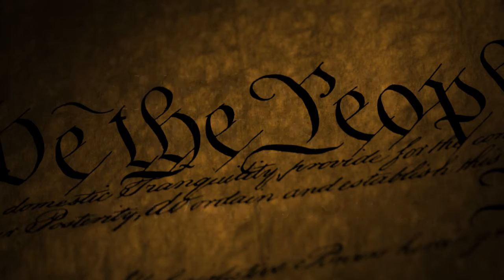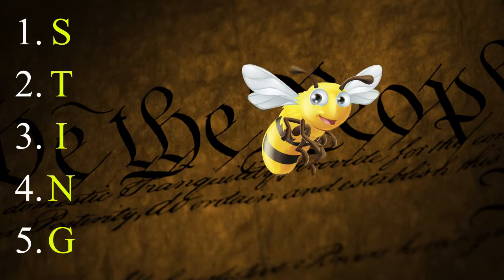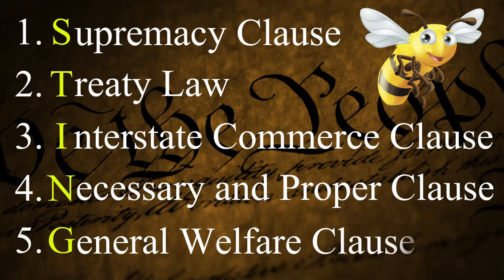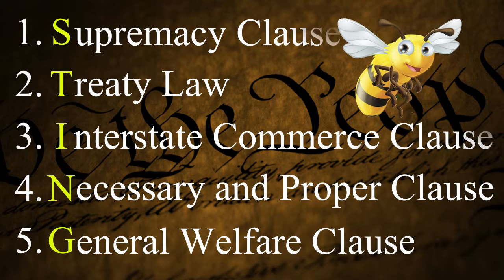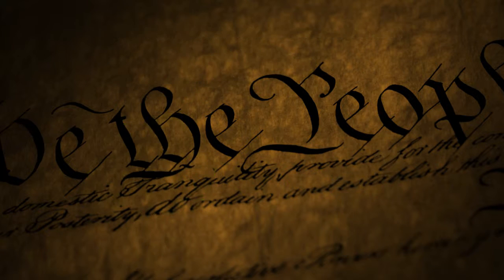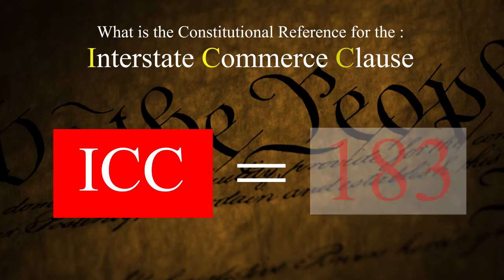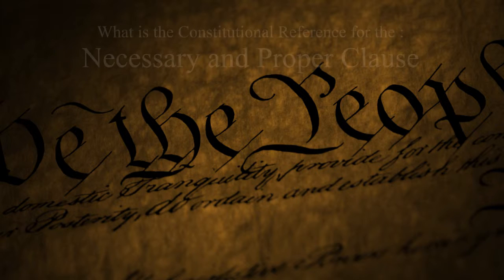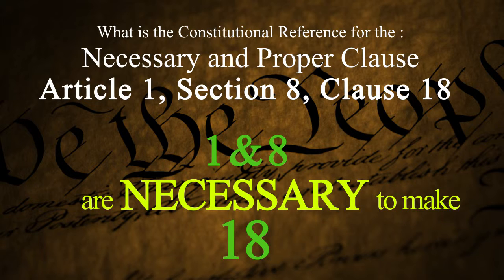CB2 1 Review Part 1